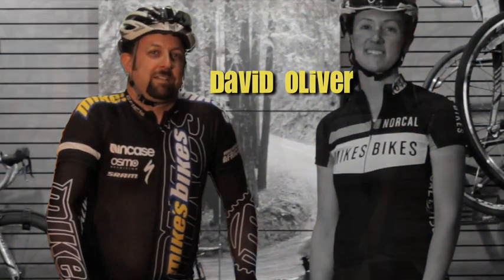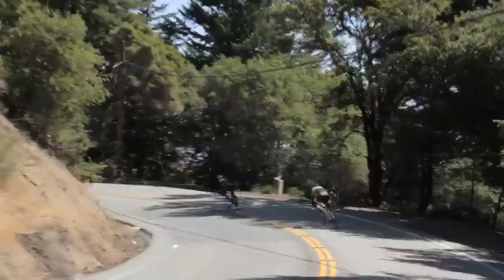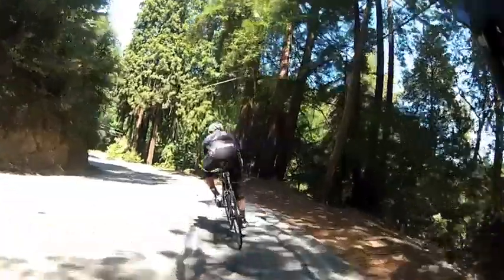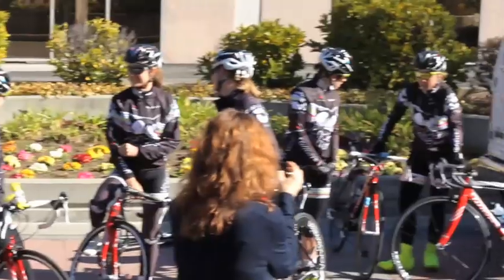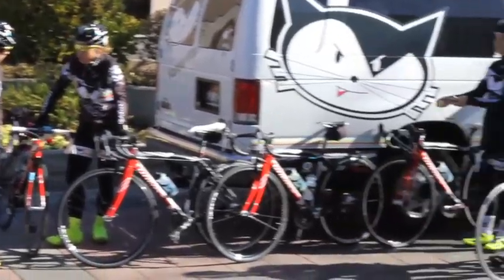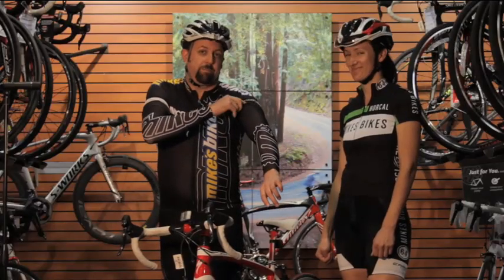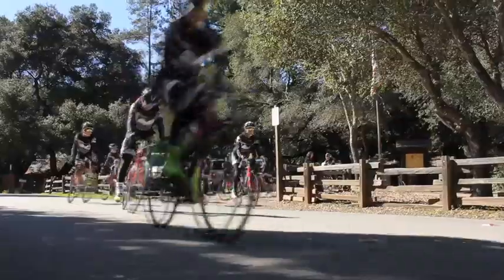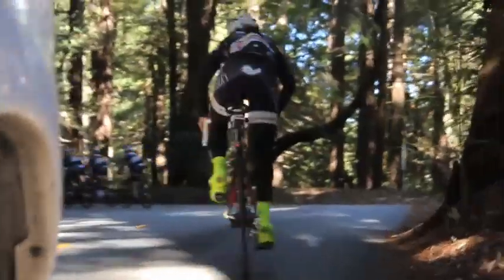Canary Challenge Cycling Tips: An Exciting How to Descend Video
We caught up with Canary Challenge Sponsor Mike's Bikes, who provided some great tips for how to ride the upcoming ride on September 28. They cover how to safely descend on Highway 84, how to dress appropriately, and how to signal to other riders when cars are coming. Ride on!